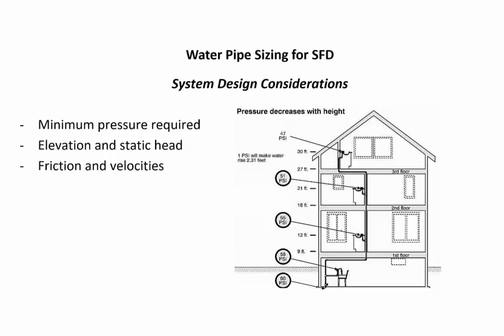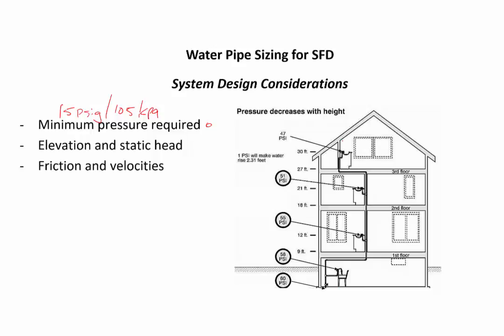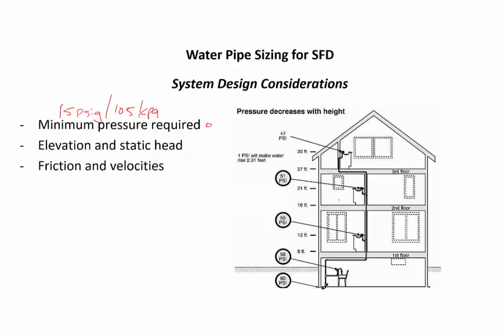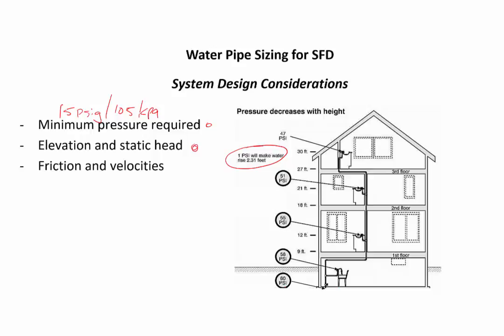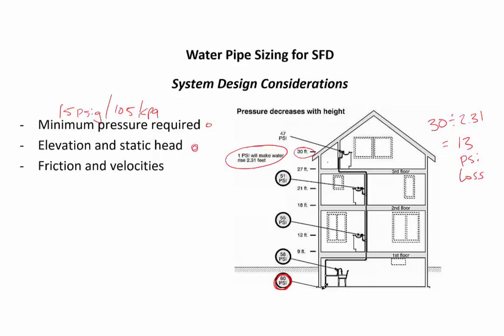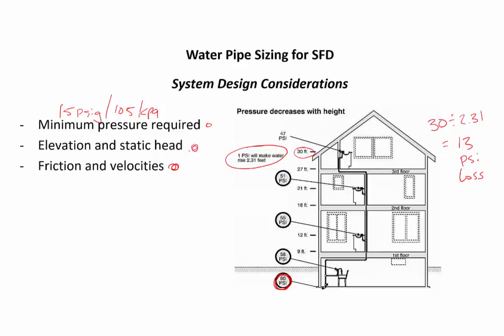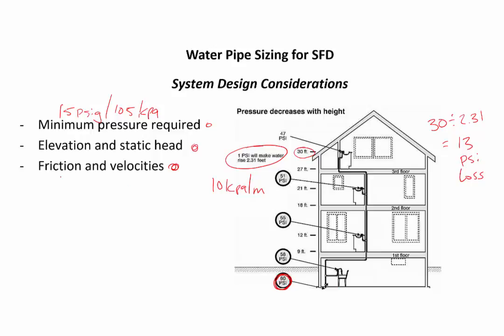Water pipe sizing for SFD - System Design Considerations